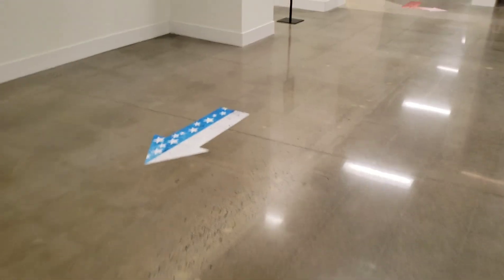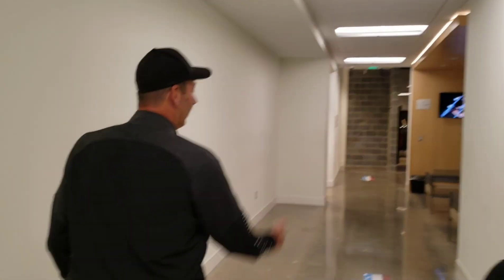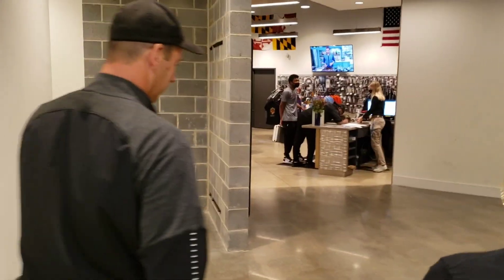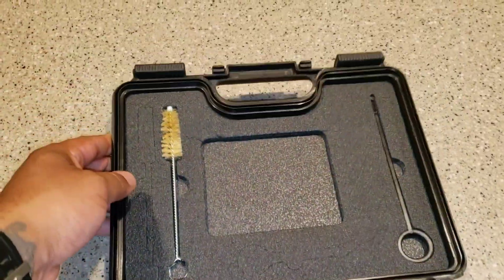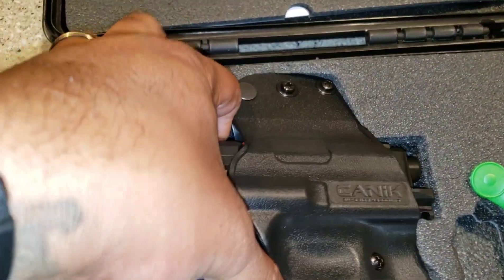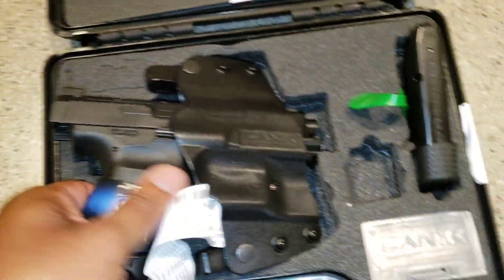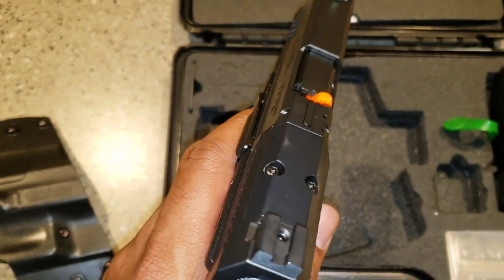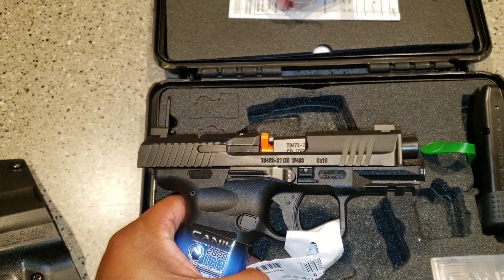🔥CANIK TP9 ELITE SC🔥..(NEW GUN UPDATE!!)